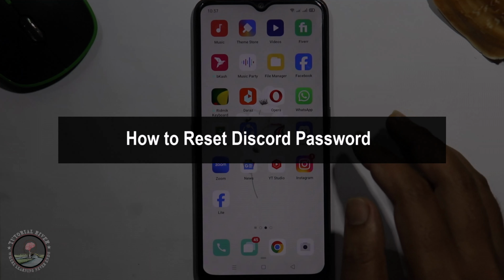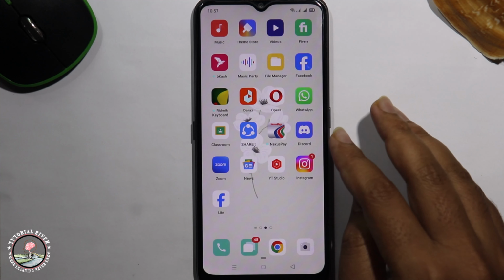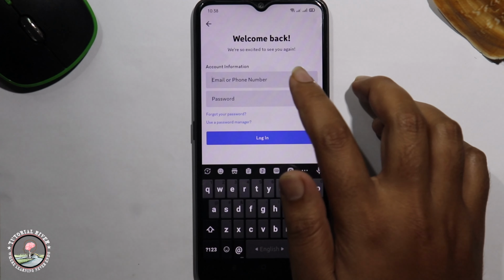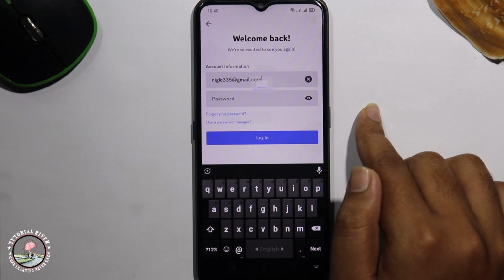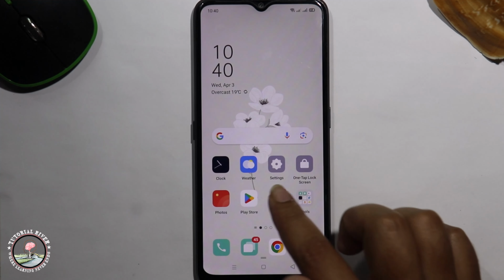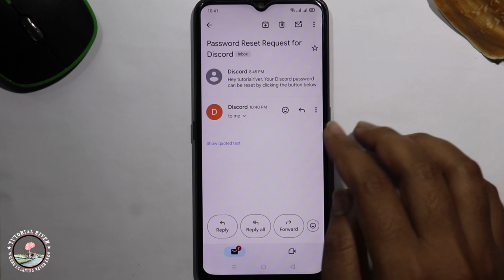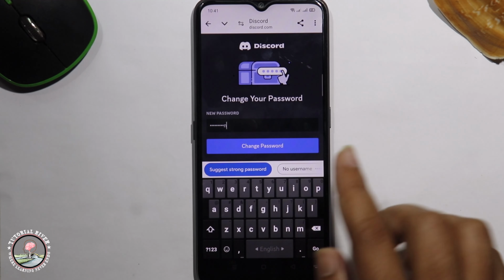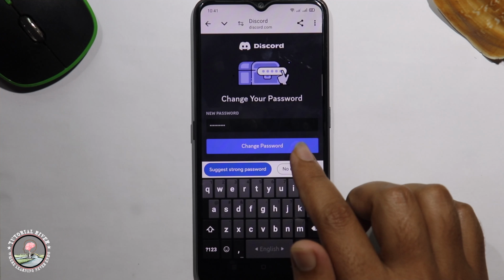How to Reset Discord Password | How To Change Discord Password If You Forgot It (Android & iOS)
Forgot your Discord Password? Follow these simple steps on how to reset your Discord password.

Video Parts:
0:00 Info & Intro
0:14 Open Discord
0:50 Open Gmail
1:27 Ending & Outro